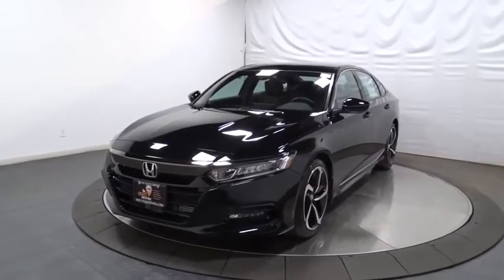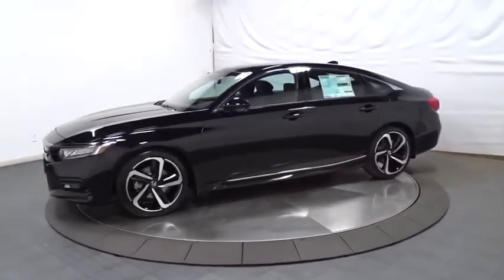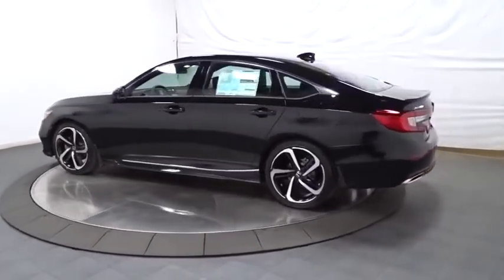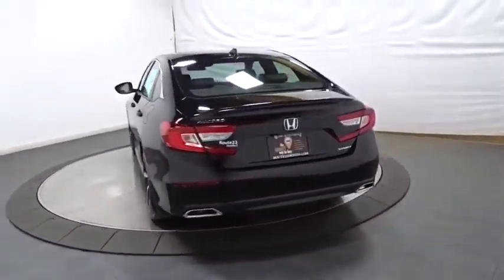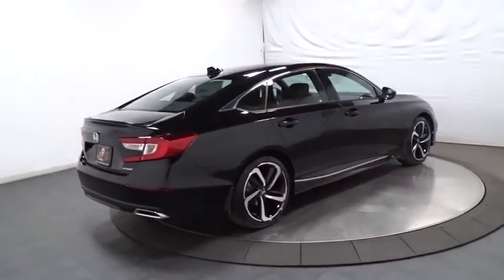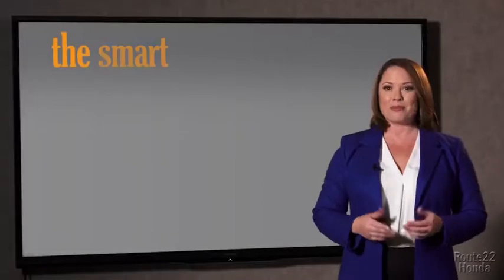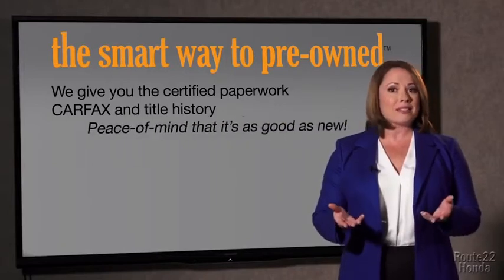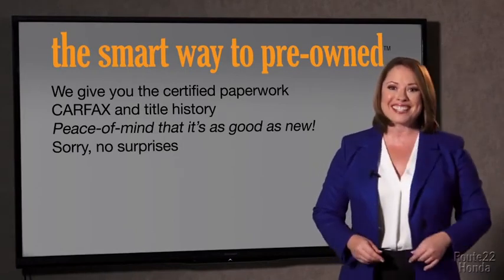2020 Honda Accord Sedan Hillside, Newark, Union, Elizabeth, Springfield, NJ 207397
2020 Honda Accord Sedan available in Hillside, New Jersey at Route 22 Honda. Servicing the Newark, Union, Elizabeth, Springfield, NJ area.
2020 Honda Accord Sedan Sport 1.5T - Stock#: 207397 - VIN#: 1HGCV1F3XLA123147

The Smart Way To Buy! Are you tired of hidden fees and bogus rates ruining your search process? Now there's a way to avoid all of the nonsense. Introducing the smart way to buy from Route 22 Auto's. The advantages of the smart way to buy are endless. There is no pressure throughout your search. You can finally feel at ease when purchasing a car. Since there are no hidden fees, there are no surprises or gimmicks revealed when you finally make a decision. Route 22 Autos salespeople are direct and value your time, so there is no back and forth or confusion. They know it's necessary for you to feel comfortable during the buying process and want to be trusted. The smart way to buy is smart for a reason. The team at Route 22 Auto's does Internet research every day to discover the right price for you. They make sure to look at competitors' pricing and numbers from industry experts so you can feel confident that you're getting the best offer possible. The main factors that contribute to your final cost are market value, product availability, days' supply in the market and the product age, color and equipment. It's easy to feel secure with the smart way to buy. Why spend more money than you have to? This Honda Accord Sedan will help you keep the extra money you'd normally spend on gas. You can finally stop searching... You've found the one you've been looking for. Based on the superb condition of this vehicle, along with the options and color, this Honda Accord Sedan Sport 1.5T is sure to sell fast. Just what you've been looking for. With quality in mind, this vehicle is the perfect addition to take home.
Integrated Roof Antenna,2 LCD Monitors In The Front,Radio: 180-Watt AM/FM Audio System -inc: 8 speakers, 8 display audio w/high-resolution electrostatic touch-screen, knobs and hard keys for primary controls and customizable feature settings, Bluetooth HandsFreeLink, Bluetooth streaming audio, SMS text message function, radio data system (RDS), speed-sensitive volume compensation (SVC), 2.5-amp USB smartphone/audio interface port in front console, HondaLink, Apple CarPlay integration and Android Auto integration,Radio w/Seek-Scan, Clock and Steering Wheel Controls,Front Fog Lamps,Trunk Rear Cargo Access,LED Brakelights,Body-Colored Power Side Mirrors w/Manual Folding,Fully Automatic Projector Beam Led Low Beam Daytime Running Auto High-Beam Headlamps w/Delay-Off,Chrome Side Windows Trim and Black Front Windshield Trim,Body-Colored Rear Bumper,Tires: 235/40R19 AS,Wheels: 19 Machine-Finished Alloy w/Black Inserts,Lip Spoiler,Body-Colored Door Handles,Light Tinted Glass,Fixed Rear Window w/Defroster,Steel Spare Wheel,Dark Chrome Grille,Body-Colored Front Bumper,Compact Spare Tire Mounted Inside Under Cargo,Speed Sensitive Variable Intermittent Wipers,Clearcoat Paint,Galvanized Steel/Aluminum Panels,Cruise Control w/Steering Wheel Controls,Driver And Passenger Visor Vanity Mirrors w/Driver And Passenger Illumination,Full Floor Console w/Covered Storage, Mini Overhead Console w/Storage and 2 12V DC Power Outlets,HVAC -inc: Underseat Ducts,Front Center Armrest and Rear Center Armrest,Trip Computer,Day-Night Rearview Mirror,FOB Controls -inc: Cargo Access and Windows,1 Seatback Storage Pocket,Power 1st Row Windows w/Driver And Passenger 1-Touch Up/Down,Rear Cupholder,Perimeter Alarm,Front Map Lights,Cloth Seat Trim,Locking Glove Box,Distance Pacing w/Traffic Stop-Go,Front Cupholder,Dual Zone Front Automatic Air Conditioning,2 12V DC Power Outlets,Instrument Panel Covered Bin, Driver / Passenger And Rear Door Bins,Power Rear Windows,Digital/Analog Display,Leather Gear Shifter Material,Outside Temp Gauge,Gauges -inc: Speedometer, Odometer, Engine Coolant Temp, Tachometer, Trip Odometer and Trip Computer,Front Bucket Seats -inc: driver's seat 12-way power adjustment and driver's seat 4-way power lumbar support,Power Door Locks w/Autolock Feature,Valet Function,Power Fuel Flap Locking Type,Delayed Accessory Power,Full Cloth Headliner,Fade-To-Off Interior Lighting,Cargo Area Concealed Storage,Engine Immobilizer,Manual Tilt/Telescoping Steering Column,Driver Foot Rest,Remote Keyless Entry w/Integrated Key Transmitter, Illuminated Entry, Illuminated Ignition Switch and Panic Button,Interior Trim -inc: Metal-Look Instrument Panel Insert, Metal-Look Door Panel Insert and Metal-Look Interior Accents,Remote Releases -Inc: Power Cargo Access,Full Carpet Floor Covering -inc: Carpet Front And Rear Floor Mats,Systems Monitor,Air Filtration,Manual Adjustable Front Head Restraints and Manual Adjustab